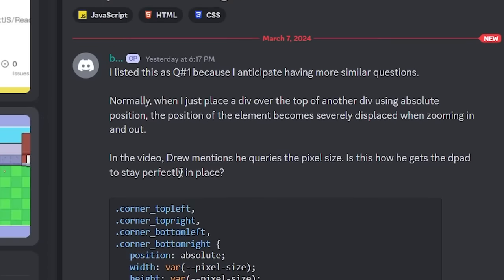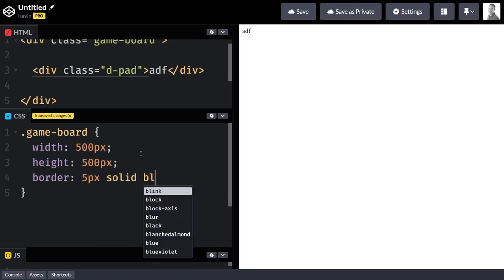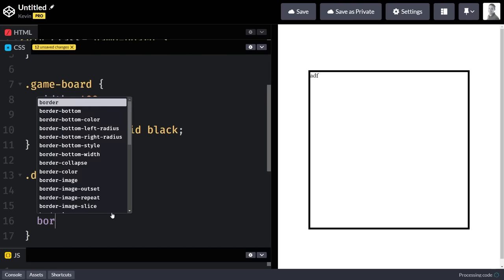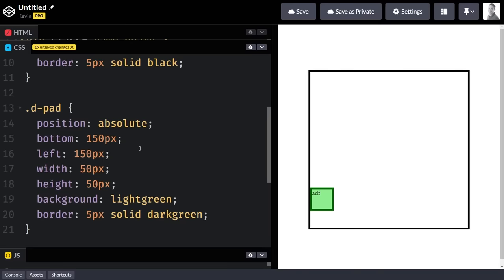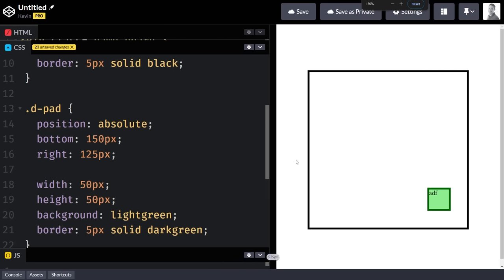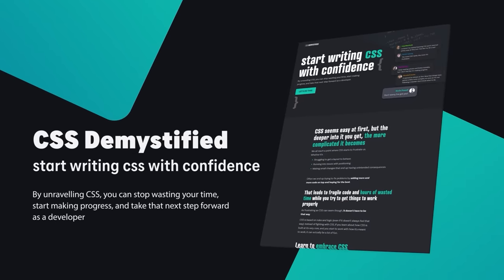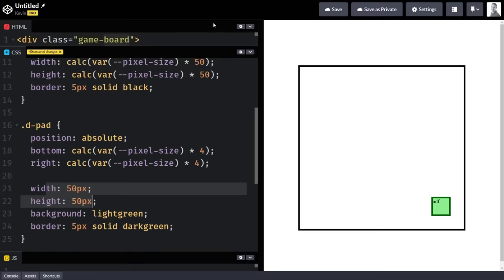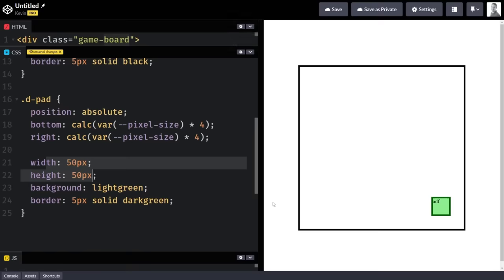Make position absolute work with you, not against you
⌚ Timestamps
00:00 - Introduction
00:49 - The question
01:38 - Wrangling position absolute
05:46 - CSS Demystified
06:22 - Using custom properties to make it easier